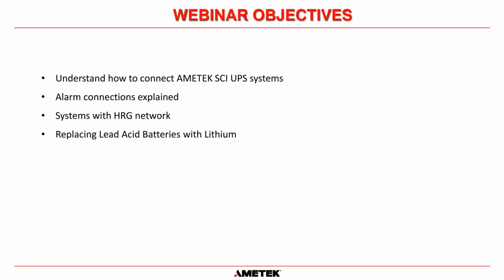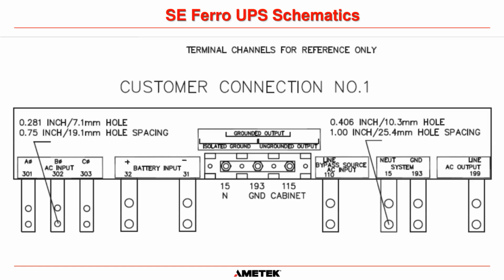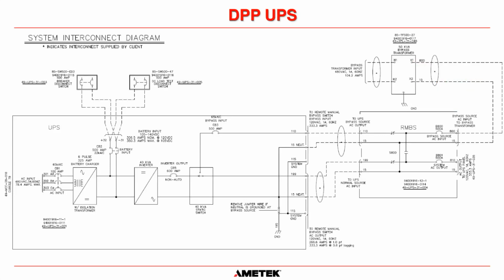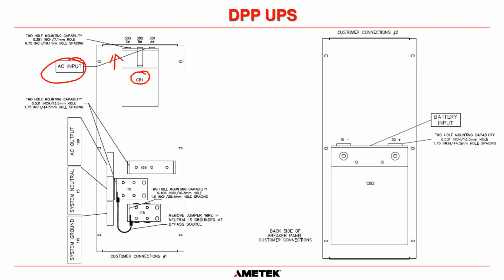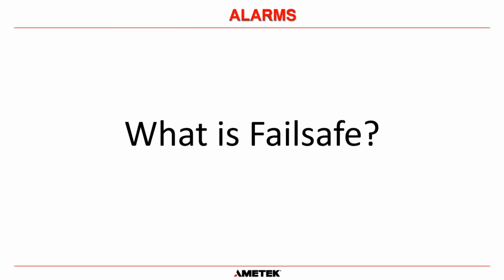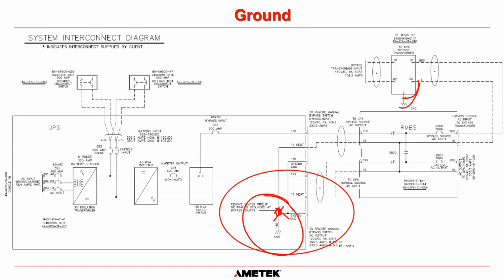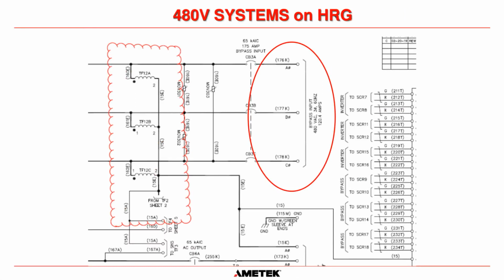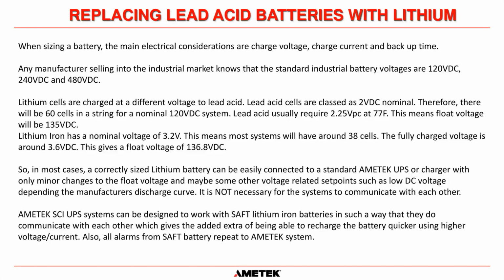Answering Your Previously Asked UPS Questions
Our Senior Technical Manager will be walking you through how to properly set up a UPS system while answering your questions.